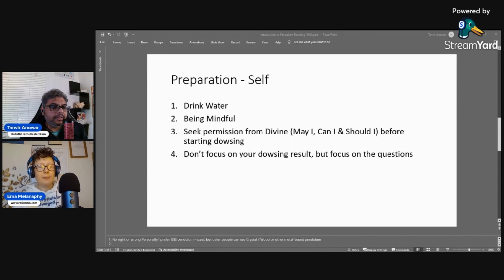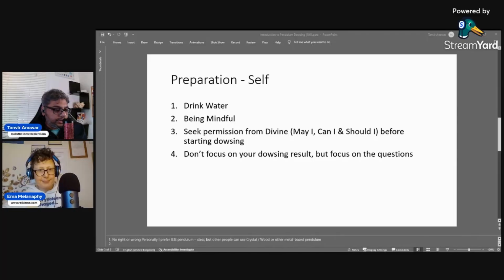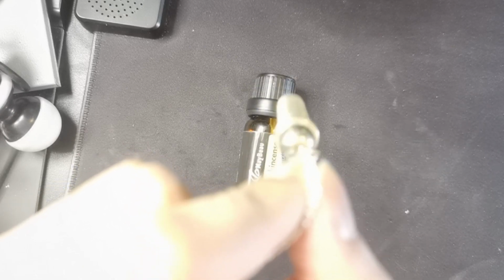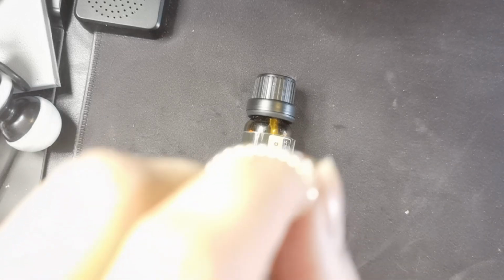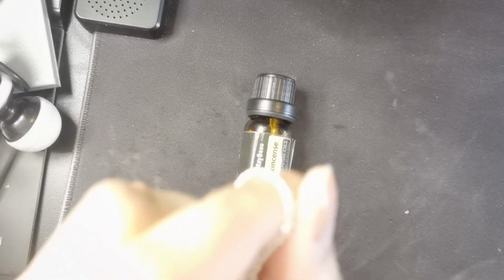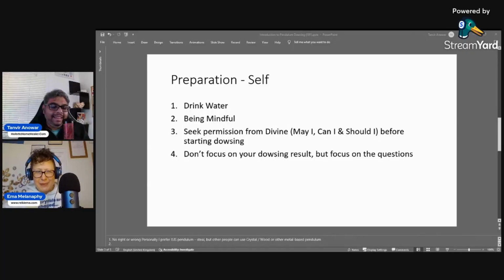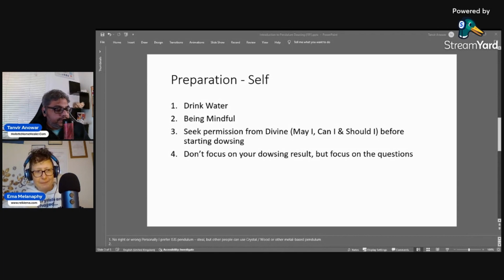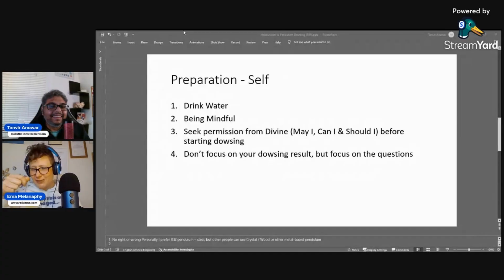Improve Dowsing Through Percentile Dowsing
In this video, we will learn how to do percentile dowsing to get more accurate dowsing result through pendulum dowsing. We also learn how to get grounded and what to do or not to do during dowing session.

Brass Pendulum

ISIS Silver Brass Pendulum

YouTube: @ReikiEma  "Whole Healing Wisdom"